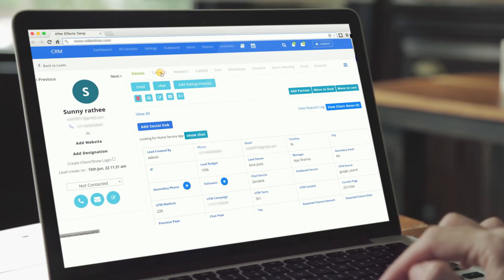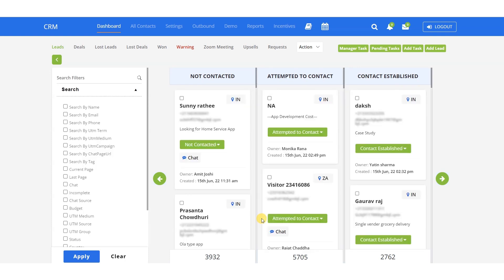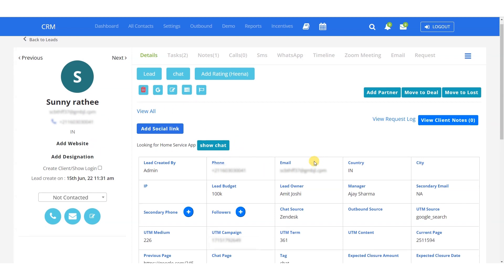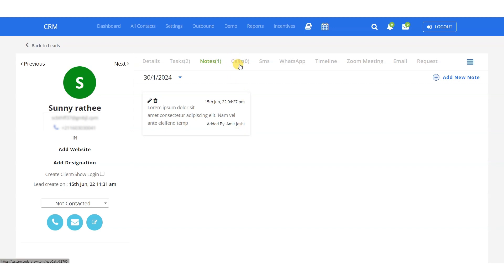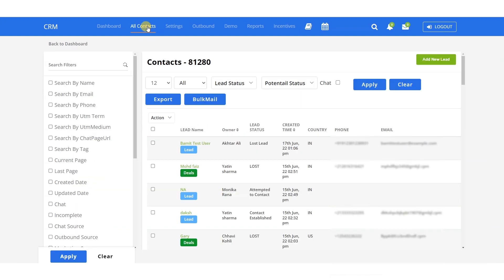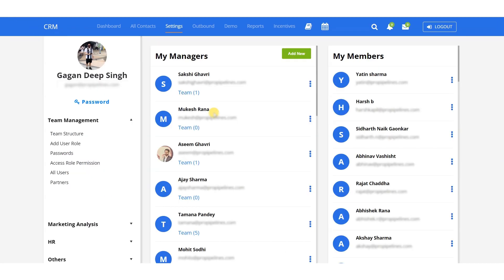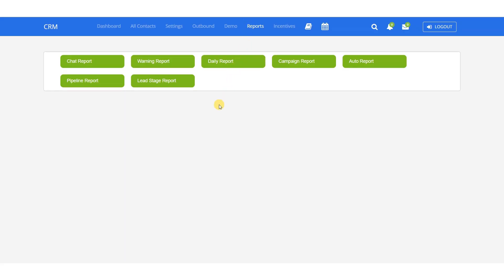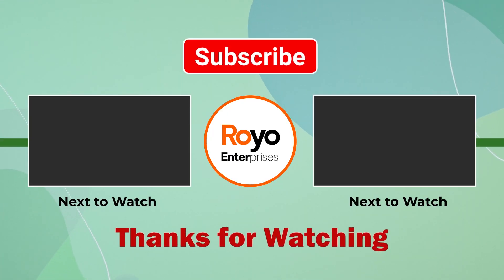How CRM Software Can Improve Your Sales Process? | Live Demo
Want to boost your sales efficiency? Wants to have your own CRM Software to boost your productivity?
Time Stamps:
00:00 Introduction
00:33 Login
00:40 Dashboard
01:34 Lead
01:57 Add Task
02:13 Notes
02:40 Zoom Meetings
02:54 Requests
03:10 All Contacts
03:35 Settings
04:12 Outbound
04:32 Demo Section
04:48 Reports
05:02 Incentives
05:13 Ending

In this video, we will showcase you how our CRM Solution can revolutionize the way you manage and interact with your customers which leads you to improved sales process.

From lead to generation to sales support and beyond, our CRM Software interface streamlines every aspect of customer relationship management.

From automating routine tasks to tracking customer interactions across multiple channels, our CRM simplifies processes and boosts productivity.

Whether you're a small business or a large enterprise, our CRM solution is customizable to fit your unique needs and scale with your growth.

Join us for this demo and discover how you can unlock the full potential of your customer relationships with our innovative CRM software.